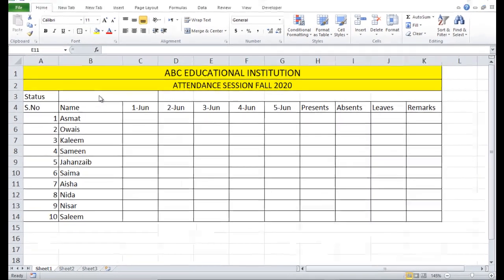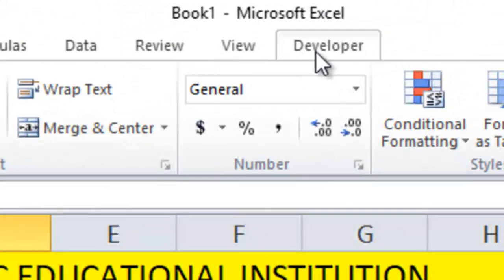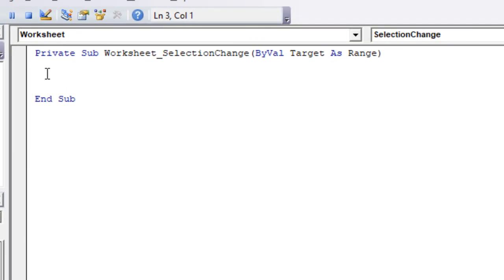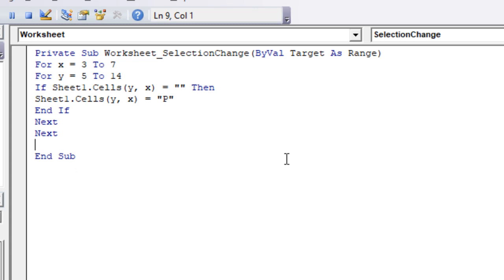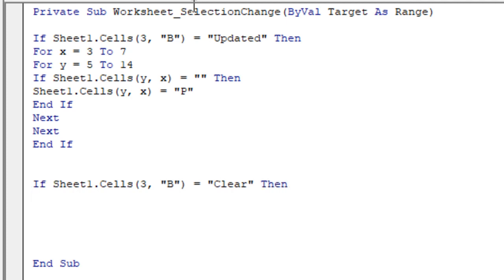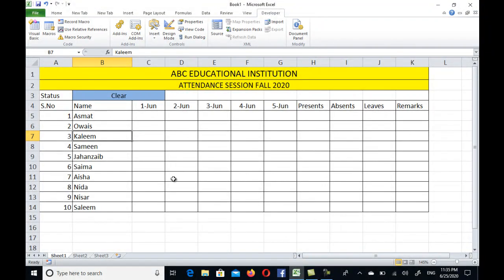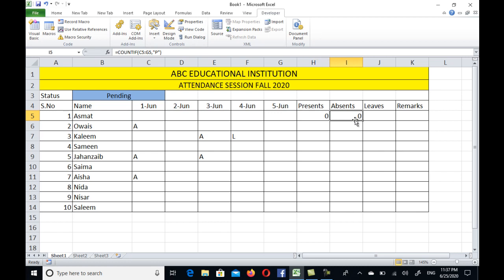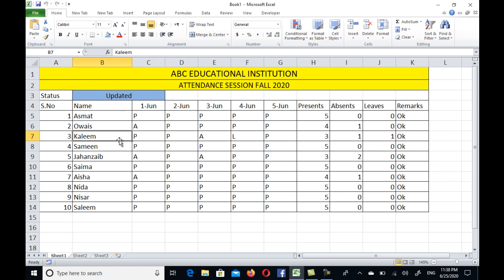Attendance Sheet in Excel for School (VBA)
Good and easy for schools, colleges and other educational institutions. Download the files from the above links and use them or create them according to your neeed.